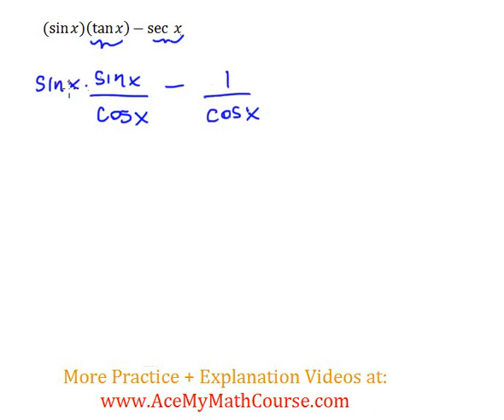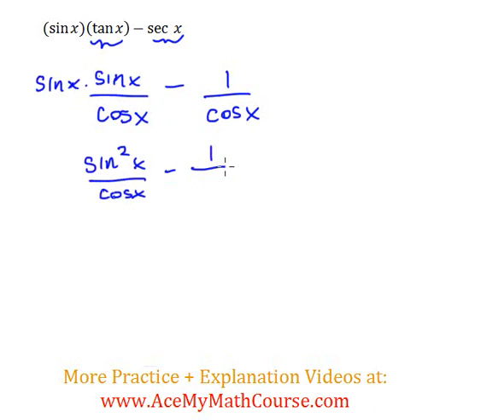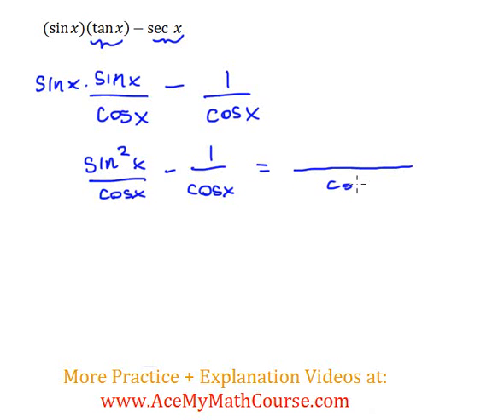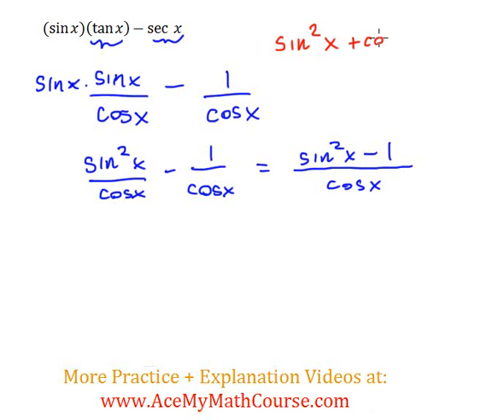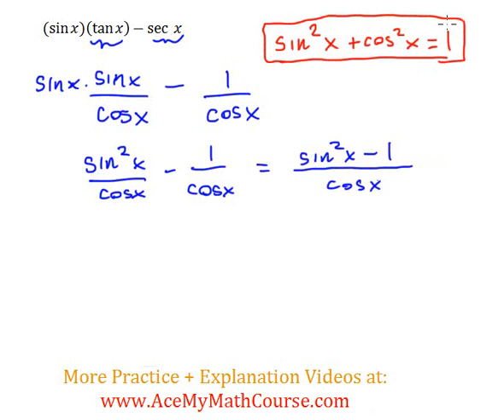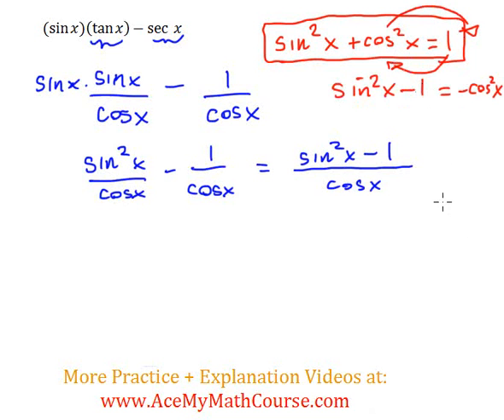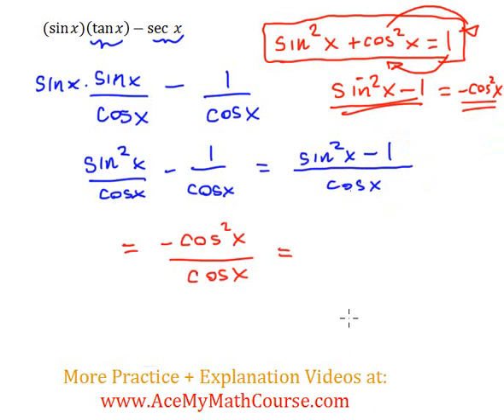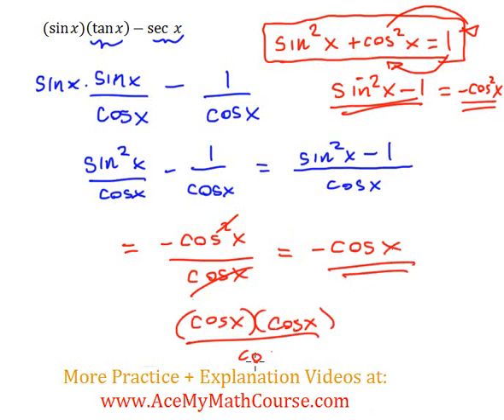Trig Identity - Practice Question #4